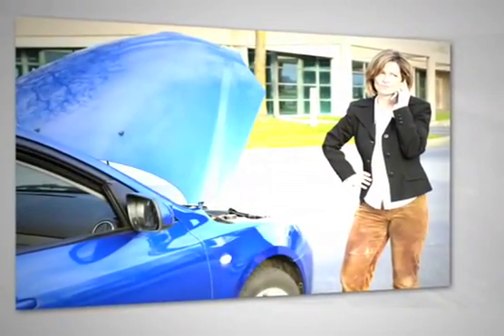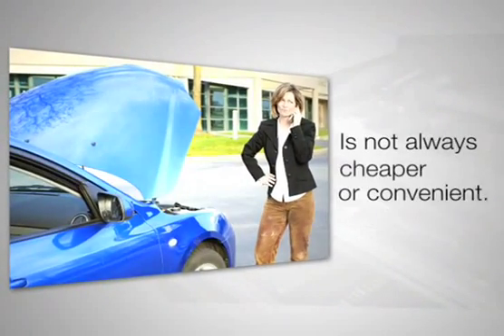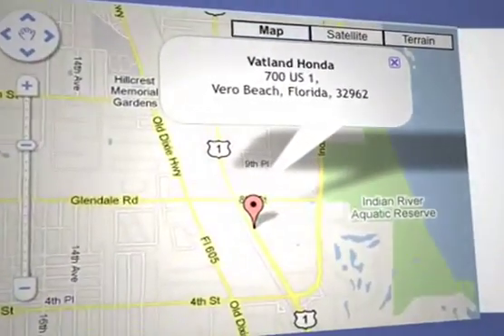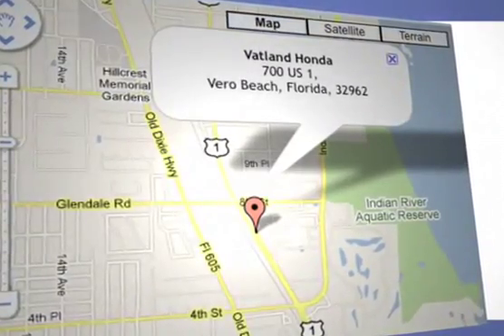Honda Auto Repair And Mechanic - Palm Bay FL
If youre in need of service on your Honda vehicle then come to Vatland Honda in Vero Beach, FL. Vatland Honda specializes in local Honda auto repair. for more information on our car repair service. For the best Honda service near and come to Vatland Honda located at 700 US Highway 1 Vero Beach, FL 32962.